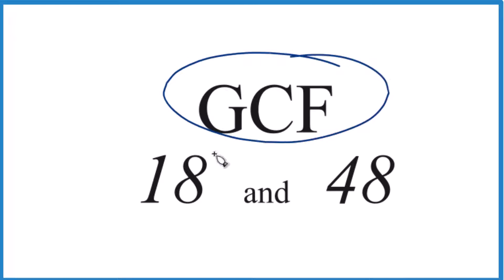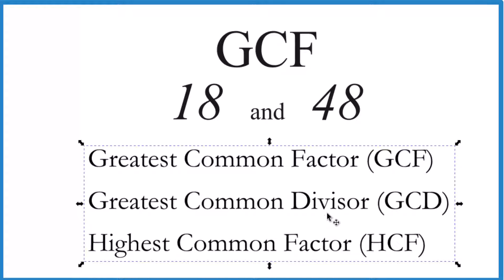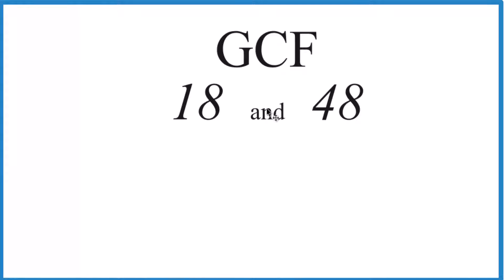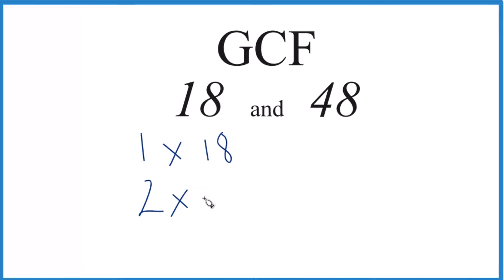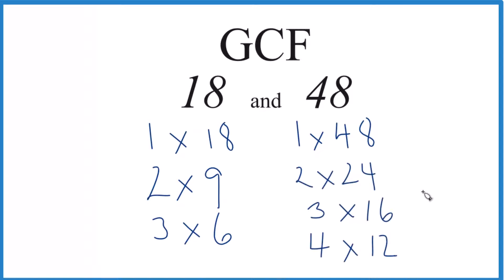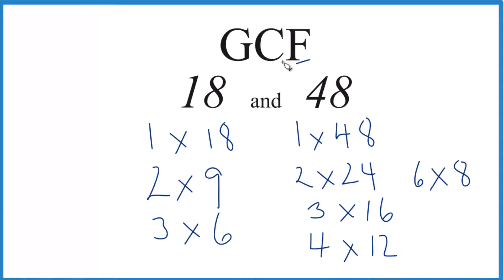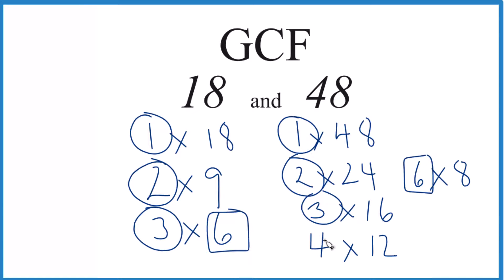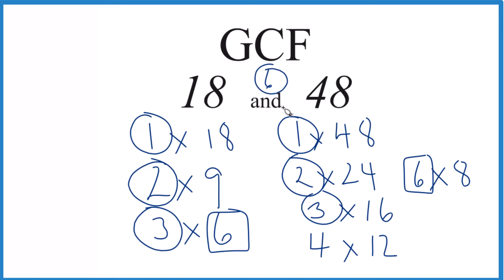How to Find the Greatest Common Factor for 18 and 48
• The factors of 48 are the numbers that can evenly divide 48. In this case, they are 1, 2, 3, 4, 6, 8, 12, 16, 24, and 48.

Common Factors: 1, 2, 3, 6